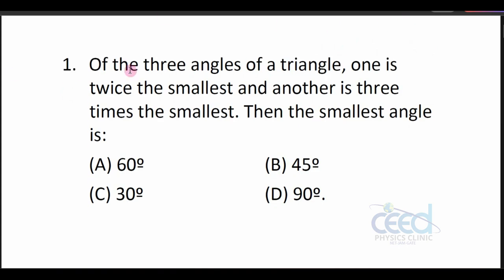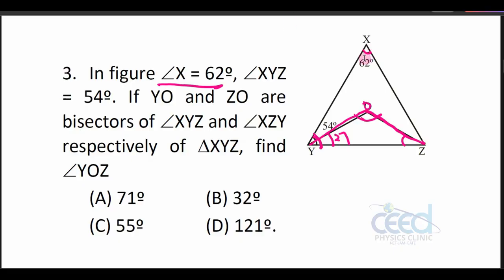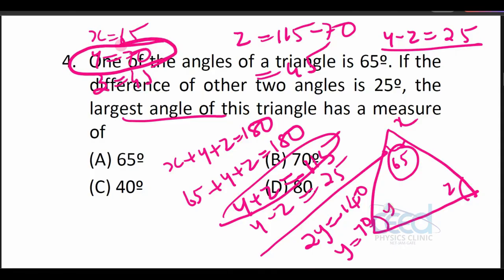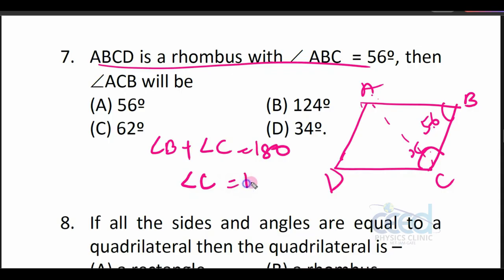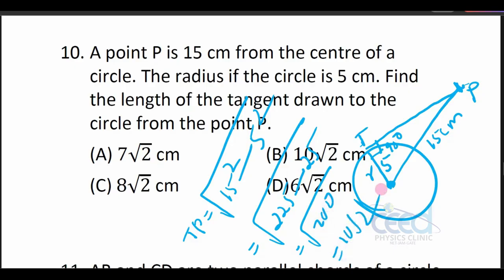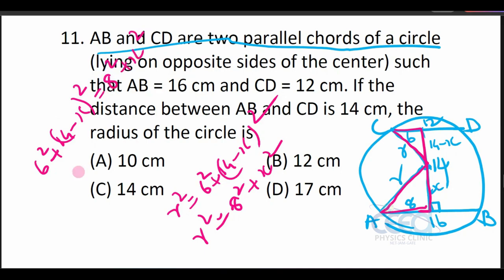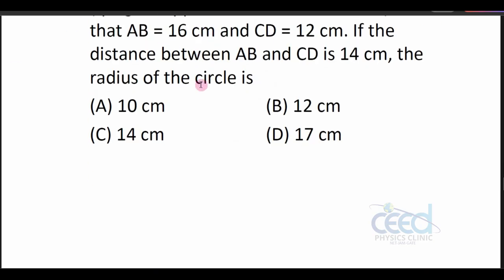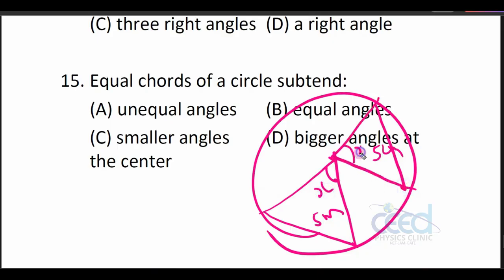LEC-4 | PART A | PLANE FIGURES | UGC CSIR NET